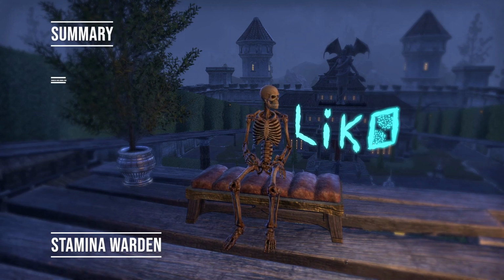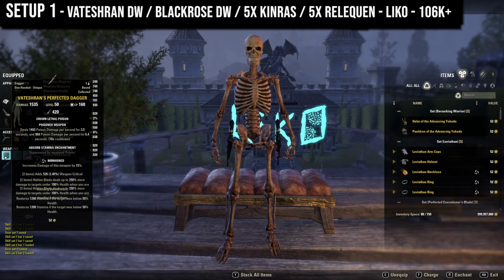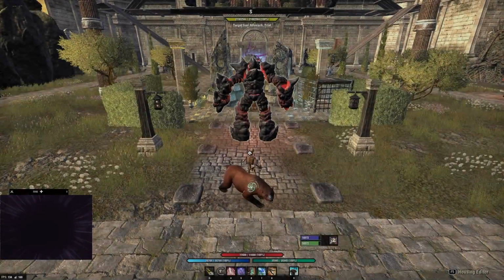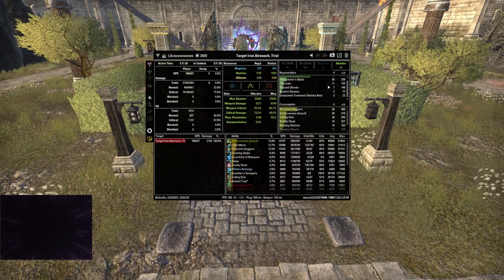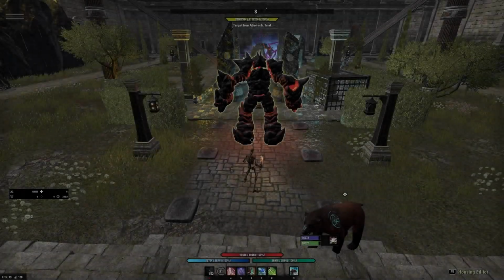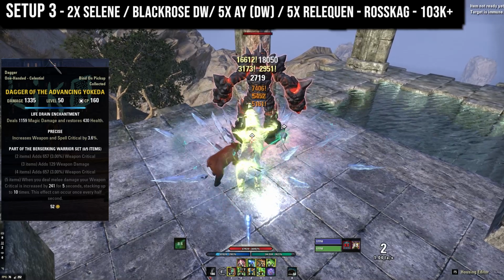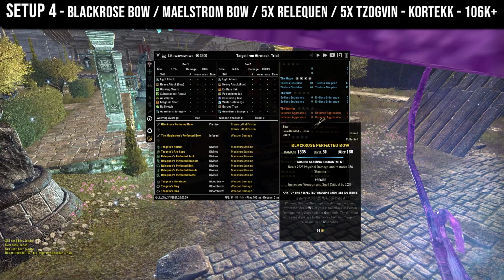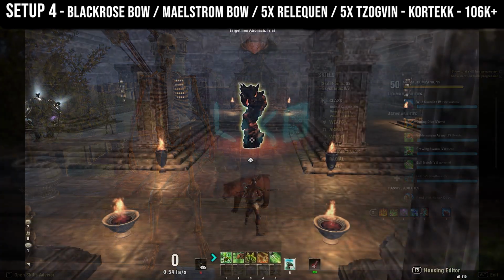🐻 Stamina Warden 🐻 PVE Builds | 4 Setups! | 106k+ | ESO - Blackwood | Elder Scrolls Online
EDIT - Blackwood Chapter Update:

Race, Mundus Stone, Food:
 - preference of Mundus Stone shifts slightly towards the Thief.

All setups are as viable as before.

Expect a 2-3% DPS increase for each parse.

Blue CP Slottables:
- Fighting Finesse, Deadly Aim, Master-at-arms, Backstabber (Thaumaturge / Biting Aura as backups)

Build alterations which could be more performant:

Setup 3:
5x Kinra's / Advancing Yokeda (DW front)
Blackrose (DW back)
5x Relequen
1x Harpooner's Wading Kilt
1x Slimecraw

Setup 4:
5x Kinra's (Bow front)
vMA Bow
5x Relequen
1x Harpooner's Wading Kilt
1x Slimecraw

Sul-Xan’s Torment is looking to be an interesting new 5pc set for certain situations.

Thanks for checking out this collection of Stamina Warden PVE Builds (originally) for the Flames of Ambition DLC, but also with adjustments for Blackwood, for The Elder Scrolls Online.

Here, we showcase three melee Stamina Warden Builds and a ranged Bow/Bow Build!

Timestamps:
0:00 - Introduction and Summary of Video
1:00 - Choice of Race, Mundus Stone & Food
2:45 - Setup 1 (Gear, Skills, Parse, CMX, CP)
9:49 - Setup 2 (Gear, Skills, Parse, CMX, CP)
14:20 - Setup 3 (Gear, Skills, Parse, CMX, CP)
18:22 - Setup 4 (Gear, Skills, Parse, CMX, CP)
25:00 - Outro - Final Thoughts

Setup 1 - 2x Vateshran Daggers, 2x Blackrose Daggers, 5x Kinra's, 5x Relequen

Static Rotation -
Above 50%, repeat:

Sub - Barbed Trap - Deadly Cloak - Soul Trap - Winter's Revenge - Rending Slashes
Sub - Growing Swarm - Cutting Dive x 4

Below 50%, repeat:
Sub - Barbed Trap - Deadly Cloak - Shrouded Dagger x 3
Sub - Shrouded Dagger x 6

Use Bear Ulti / reapply Barbed Trap during any Cutting Dive/Shrouded Dagger cast

Setup 2 - 2x Masters Daggers, 2x Blackrose Daggers, 5x Kinra's, 5x Relequen

Static Rotation -
Above 30%, repeat:
Sub - Barbed Trap - Deadly Cloak - Rending Slashes - Winter's Revenge - Soul Trap
Sub - Growing Swarm - Cutting Dive x 4 (Can line this part up with Offbalance)

Below 30%, repeat:
Sub - Barbed Trap - Deadly Cloak - Rending Slashes - Whirling Blades x 2
Sub - Whirling Blades x 5

Setup 3 - 2x Selene, 2x Blackrose Daggers, 5x Advancing Yokeda, 5x Relequen

Static Rotation - can use the same as above (above 50%)

Setup 4 - Blackrose Bow, Maelstrom Bow, 5x Tzogvin, 5x Relequen

Static Rotation -
Repeat:
Sub - Endless Hail - Magnum Shot - Acid Spray - Growing Swarm - Poison Injection
Sub - Acid Spray - Magnum Shot - Winter's Revenge - Consuming Trap - Acid Spray

Use Bear Ulti / use Barbed Trap during any Acid Spray cast if you wish

See Blackwood / Flames of Ambition builds, gameplay and more from your favourite ESO PVE creators
Thanks to my Patrons: Brad, OwnLight, Florian, TheRoyalPlayer, NefasQS, Al and more

Please ask any questions in the comments section below!

Artist: Nani Kha
Title: Reason